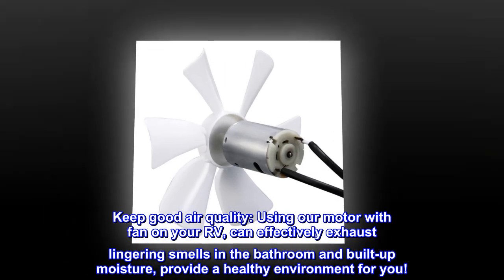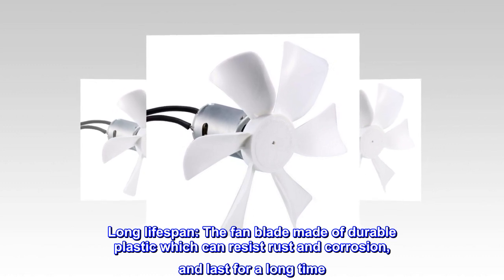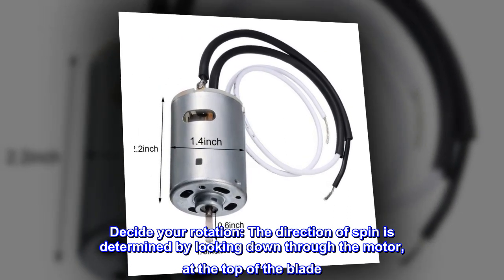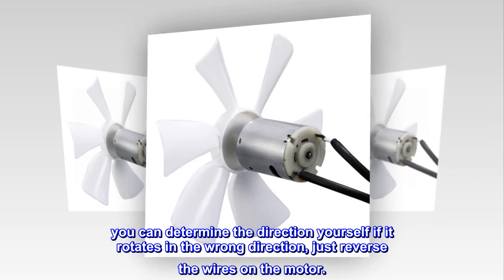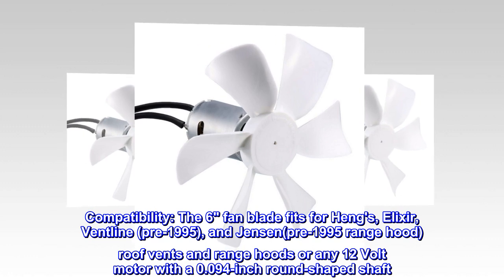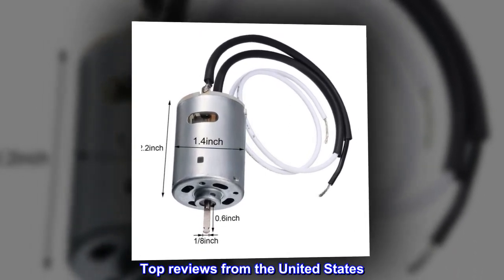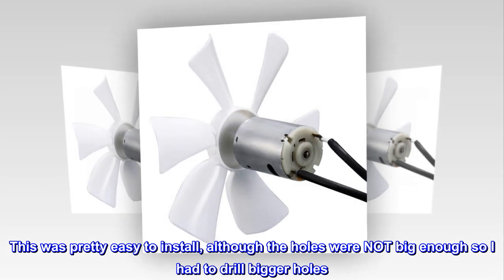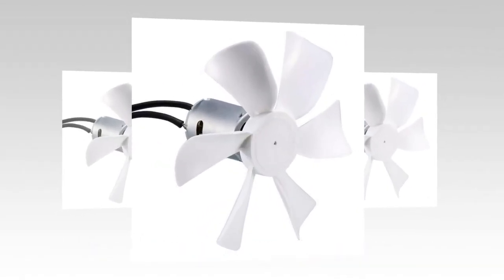6" Replacement White RV Vent Fan Blade with 12V D-Shaft RV Vent Motor,Compatible with Heng's, Elixir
6" Replacement White RV Vent Fan Blade with 12V D-Shaft RV Vent Motor,Compatible with Heng's, Elixir

Keep good air quality: Using our motor with fan on your RV, can effectively exhaust lingering smells in the bathroom and built-up moisture, provide a healthy environment for you!
Long lifespan: The fan blade made of durable plastic which can resist rust and corrosion, and last for a long time. And all our motor had been tested before you got it, we care a lot about your device safety.
Decide your rotation: The direction of spin is determined by looking down through the motor, at the top of the blade. and the vent fan motor has reverse polarity, which allows turning in both clockwise or counterclockwise. you can determine the direction yourself if it rotates in the wrong direction, just reverse the wires on the motor.
Compatibility: The 6" fan blade fits for Heng's, Elixir, Ventline (pre-1995), and Jensen(pre-1995 range hood) roof vents and range hoods or any 12 Volt motor with a 0.094-inch round-shaped shaft. And the motor compatible with Heng's, Elixir, Ventline, Jensen and similar 6-inch fan blades. Please compare this unit measurements with your current exhaust fan motors to ensure exact fit.

 Good product but it will be different
This did exactly what I needed it to do; replace the bathroom fan in my trailer after the motor burned out.

This was pretty easy to install, although the holes were NOT big enough so I had to drill bigger holes. Also, this thing is way louder than the other fan, but the airflow is quite good and that's important. I only use this when I need it though, and it's too loud to leave running.